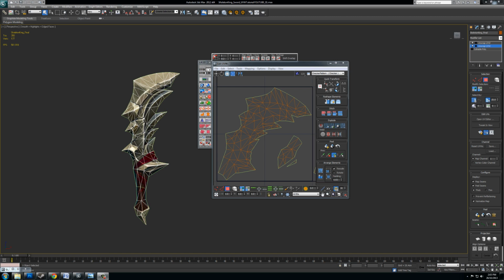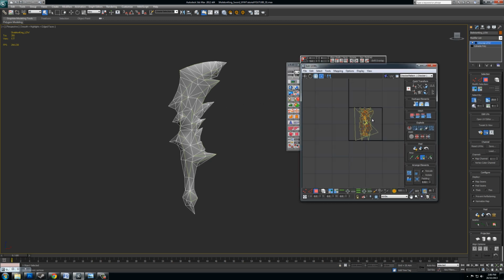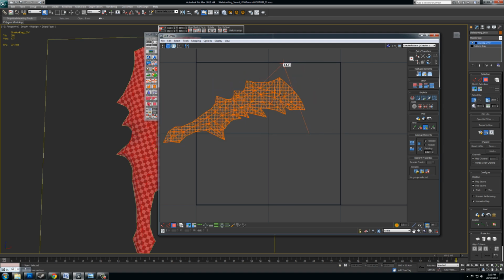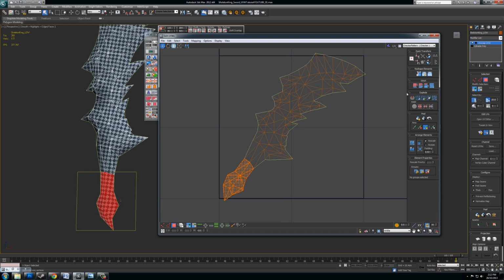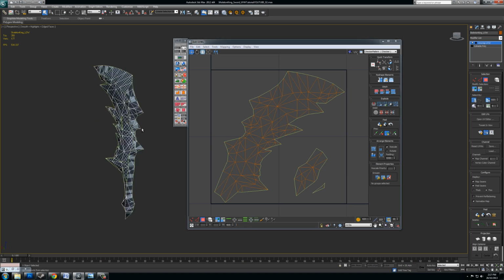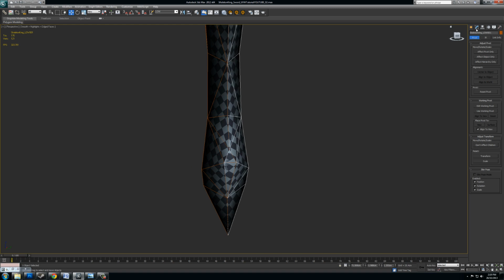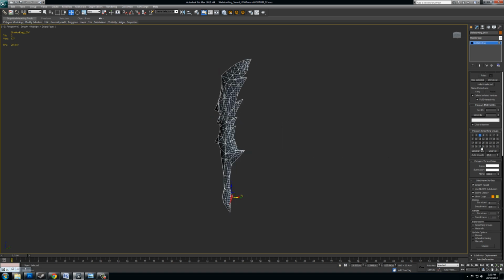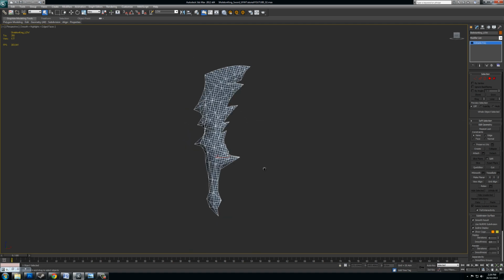UVW Unwrap - 3ds Max 2012 and Textools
How to UVW unwrap your model in preparation for baking and textures, using 3dsMax 2012 and textools.

You can download and learn how to use the textools plugin